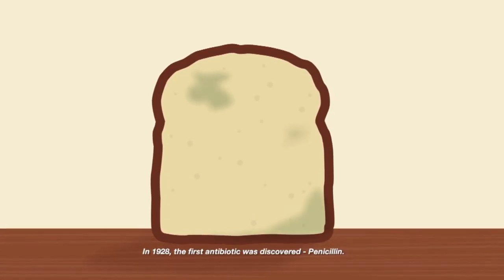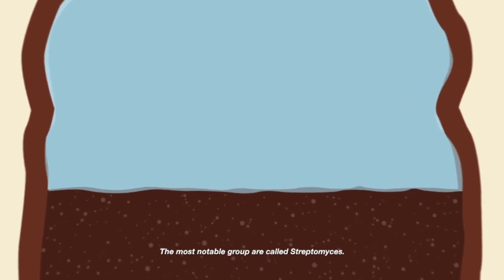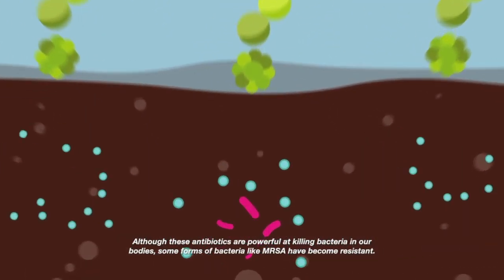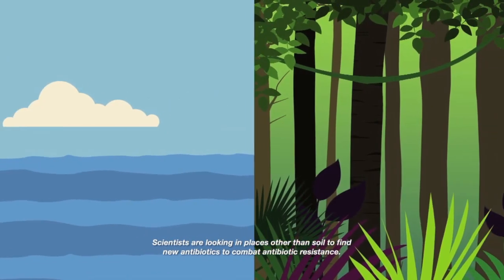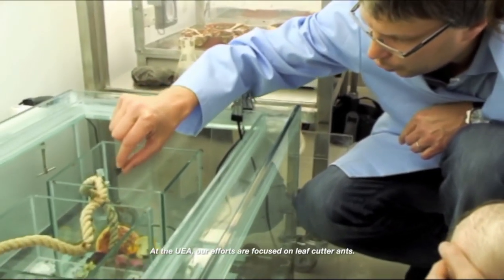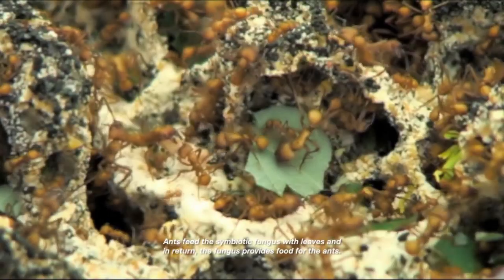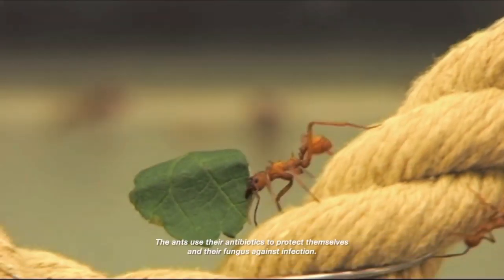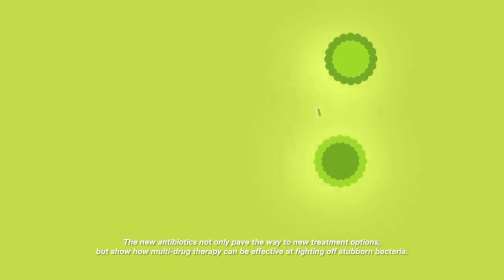Leafcutter ants and their antibiotics | University of East Anglia (UEA)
A short animation to explain UEA research into leafcutter ants and their antibiotics. This research will also be presented at the Royal Society Summer Science exhibition, July 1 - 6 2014. for further details.